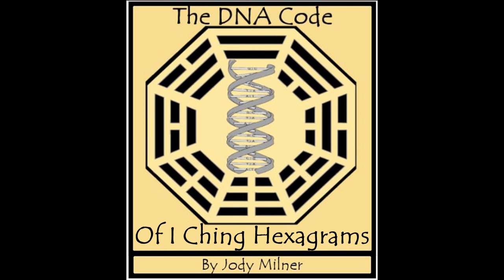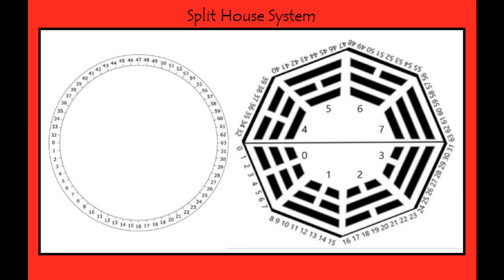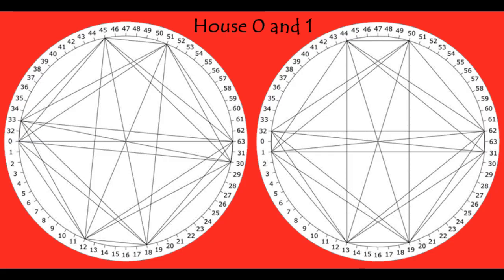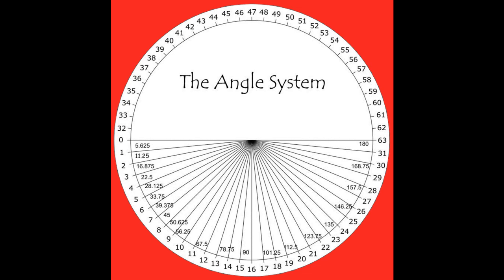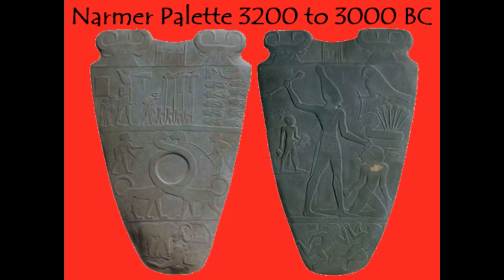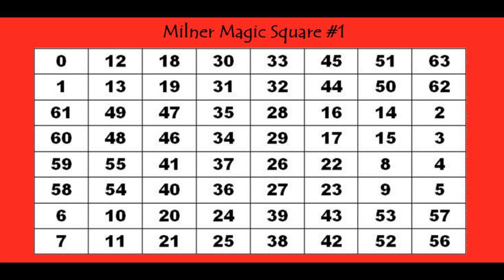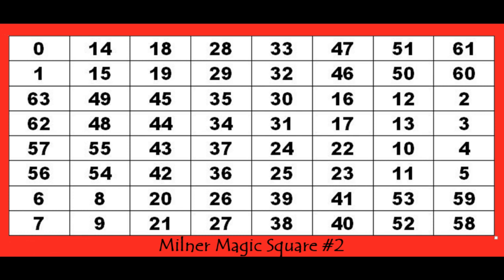Part 4, I Ching Hexagrams, Pyramids, DNA Code and King Wen’s Puzzle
Link to kindle book
Link to hard copy book

In my endeavor to shine light on the purpose of the I Ching Hexagrams, I show the step-by-step method which decodes the Earlier Heaven trigram wheel into an eight-house system and ultimately, into a concise genetic codon map. How this amazing artifact found its way into the heart and soul of Chinese culture before 2000 BC remains a mystery. What I discovered, after unlocking the Earlier Heaven hidden code, assures me it is the key to our own genetic DNA patterns.
This video series begins with the step-by-step decoding process which unlocks the mathematics of the genetic code. It includes all my recent published work, explanations, and the resulting charts. This video series and my recent book also include relevant chapters from my third book so those who missed it will have access to all information I have yet uncovered. Information includes King Wen’s method of organizing the hexagrams into their present order, the house systems, geometry, magic squares, and the pyramid connection.